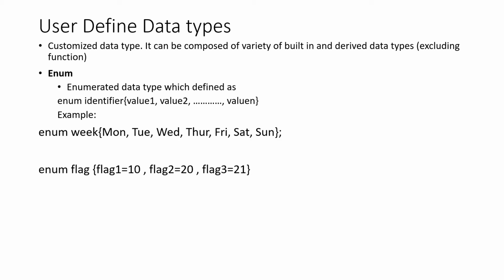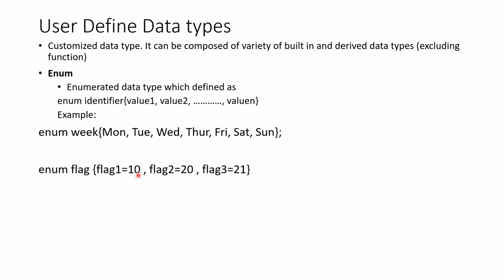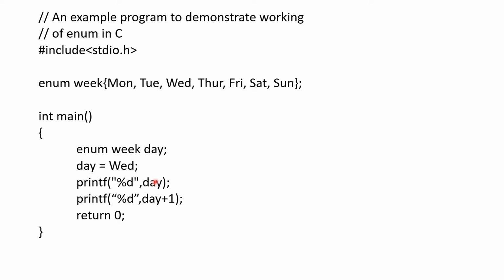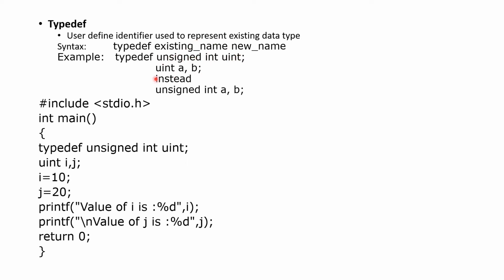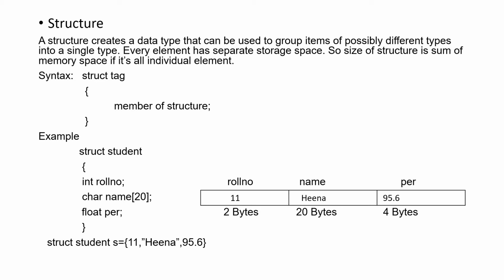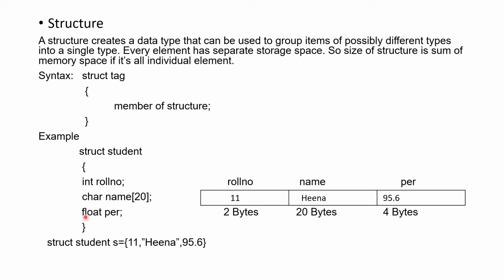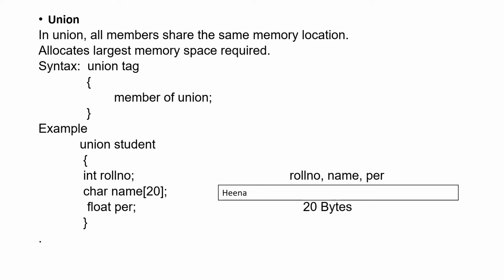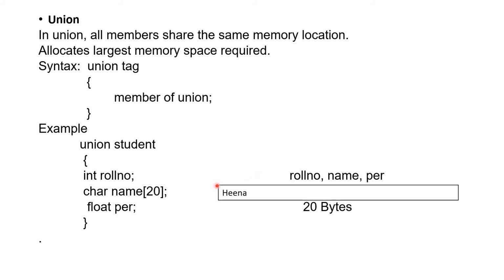User Define data type in C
Enum, Structure, Union, Typedef user define data type in C